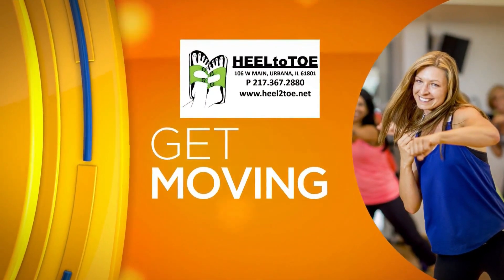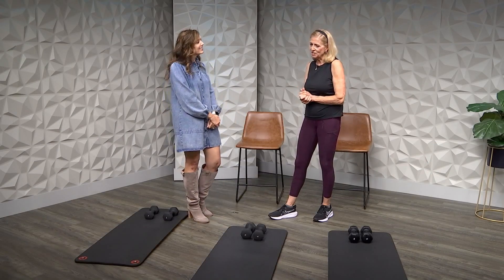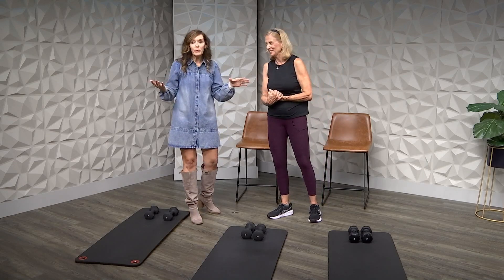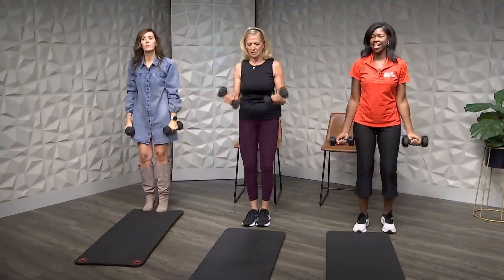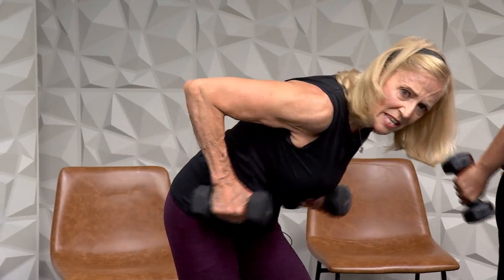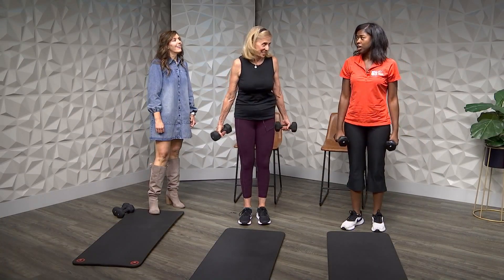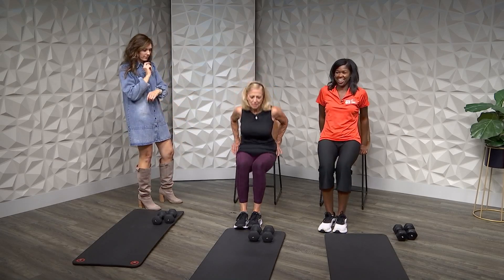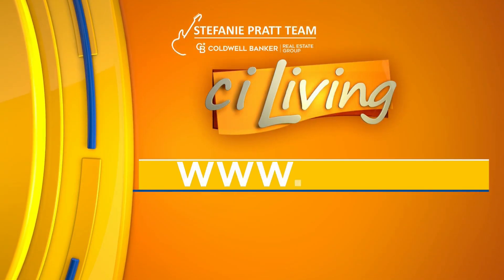Sponsored content: Getting toned with Champaign Fitness Center | ciLiving